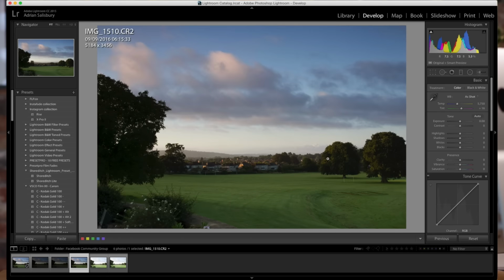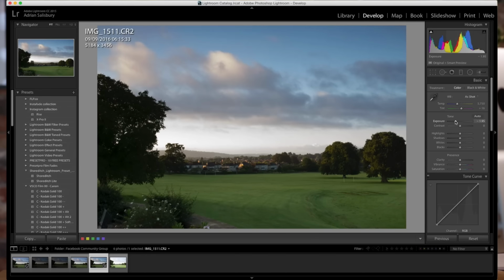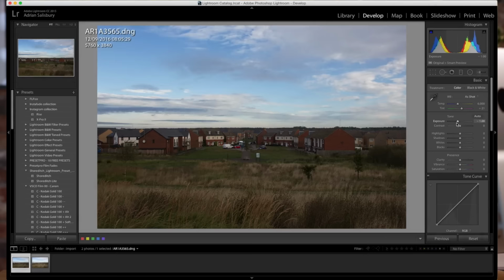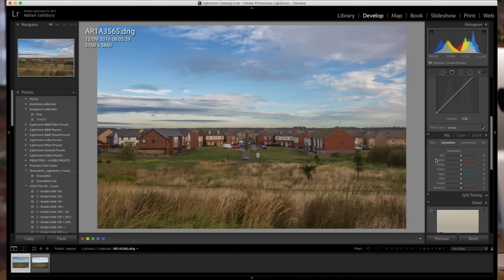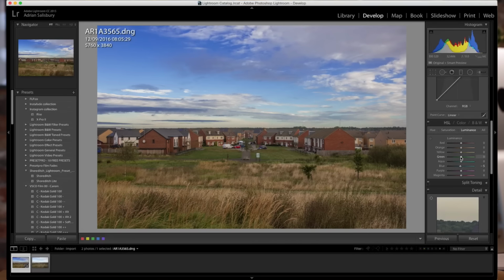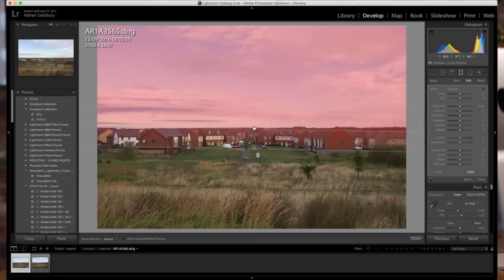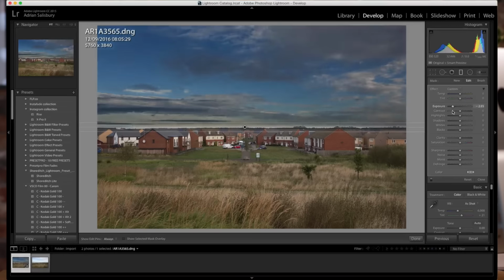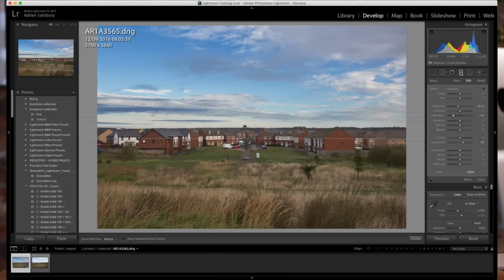How to use the gradient filter in Lightroom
This question came from our Facebook group and I've hopefully answered it here. Please come over to the group and join the conversation if you're interested in photography.

If you want Lightroom you can get the new cloud based version here for £8.57/month